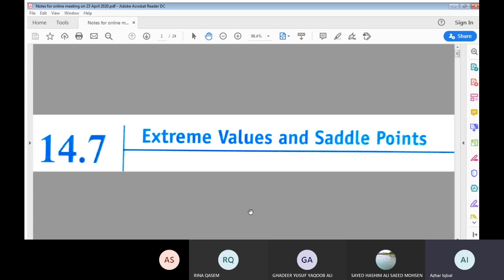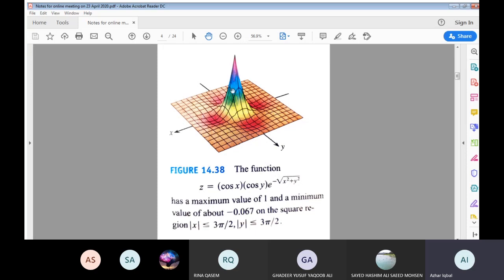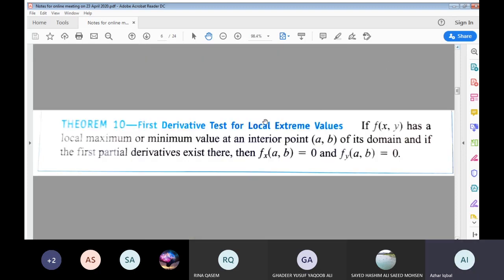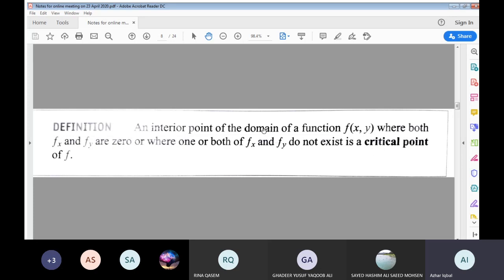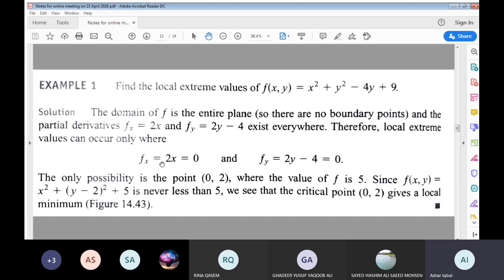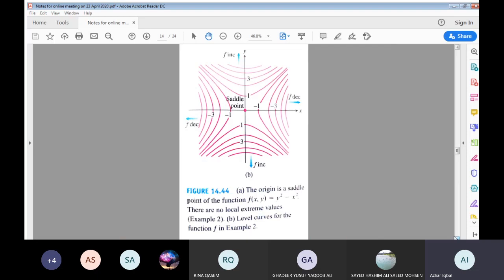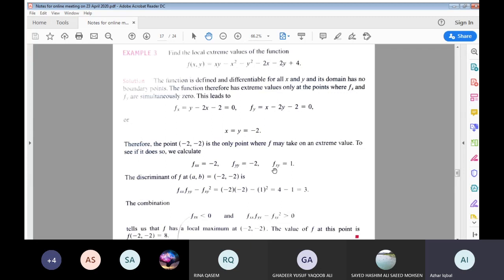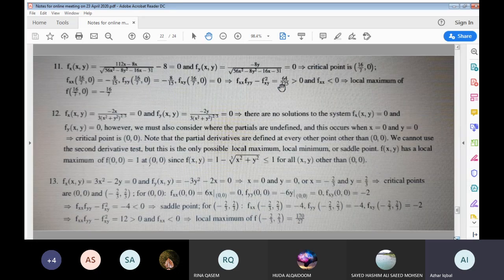Calculus & Analytical Geometry_III_Misc_11